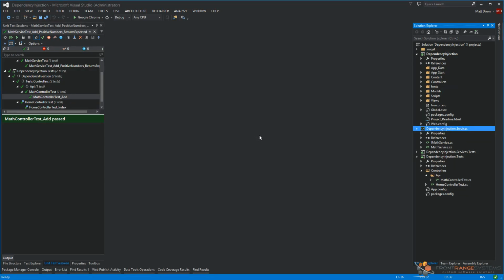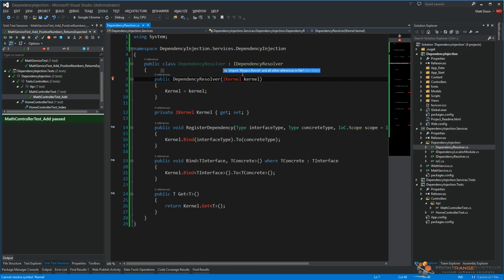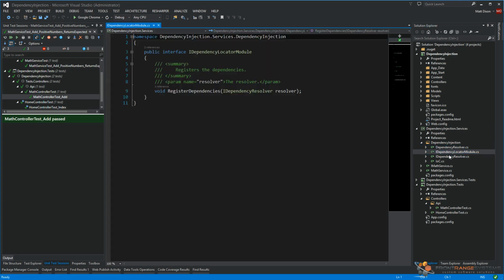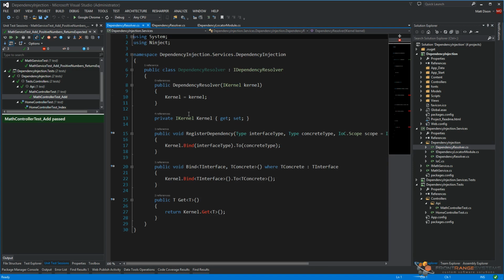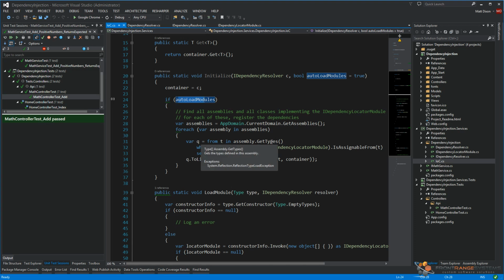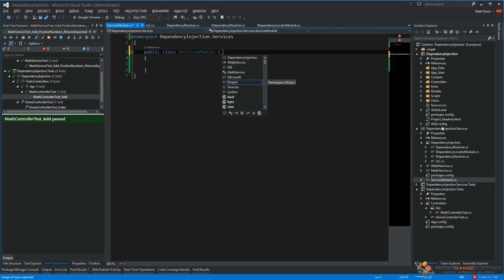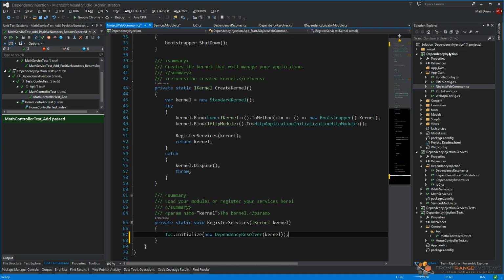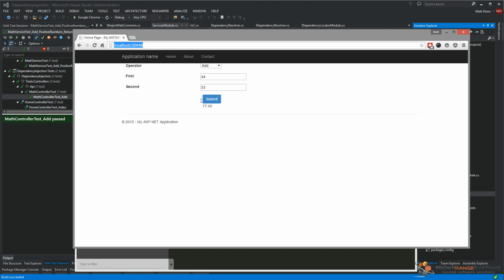Dependency Injection - Part 11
Ninject Module